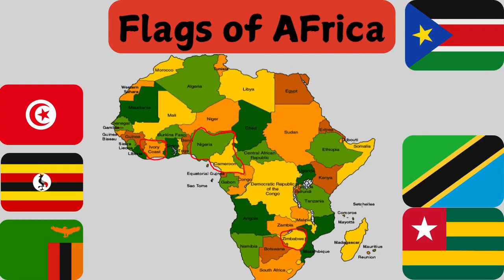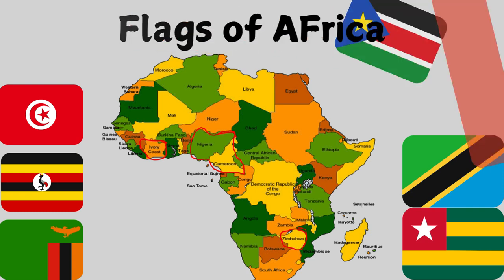African Flags for Kids!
Flags of Africa for kids, kindergarten, children and toddlers. Here is an educational video to learn the national flags of African countries.

Each country in the world has its own flag. Learning flag and country names is an important part a kindergarten and primary school education. Children are eager to recognize the flag of their country as well as the flags of the countries they visit. We have combined HD videos of all the flags of African countries with names in English. Each clip of a flag in this video is 8 seconds long where the country flag is shown together with the country name. The country name in written and spoken out in English. This will make you learn the flags of African nations easier.